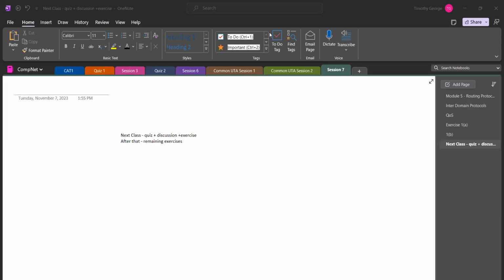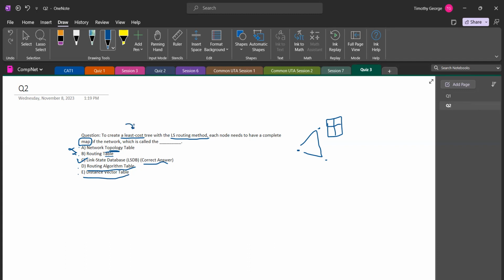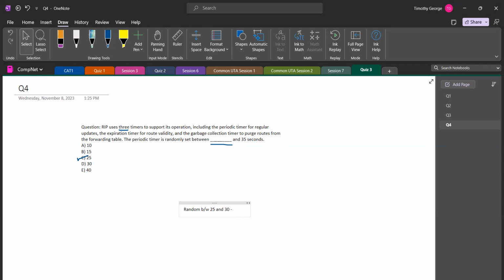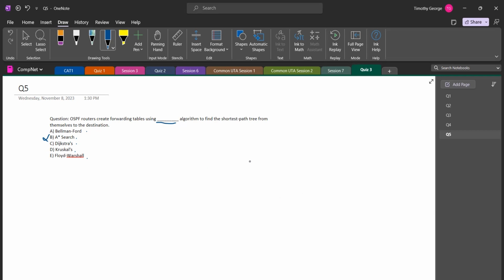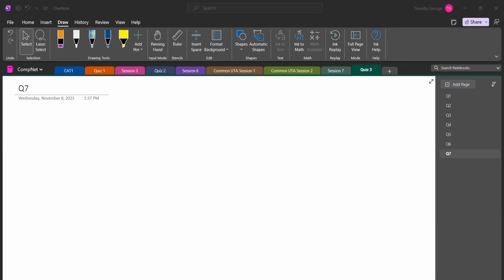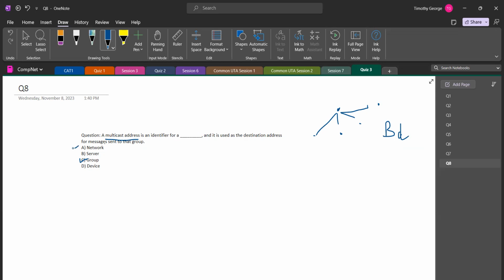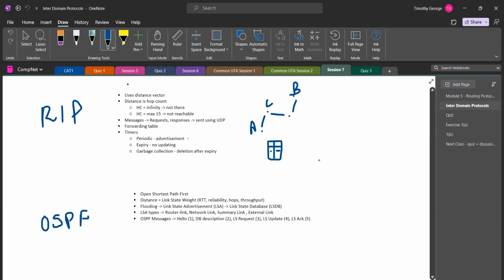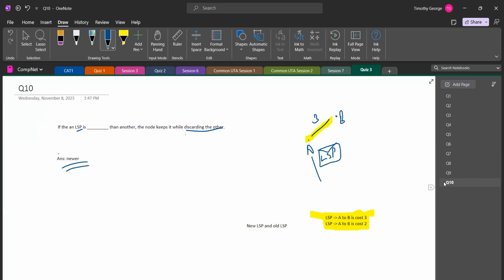Session 10 - Routing Protocols (Module 5)